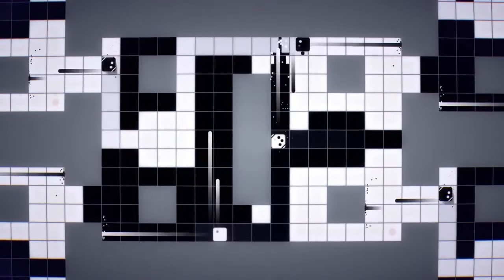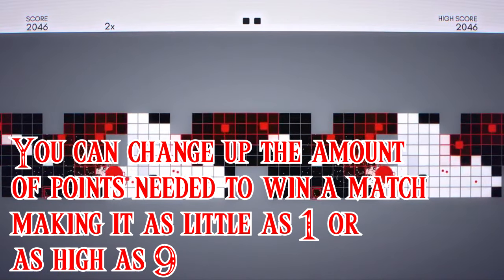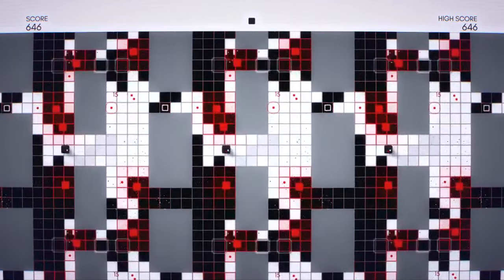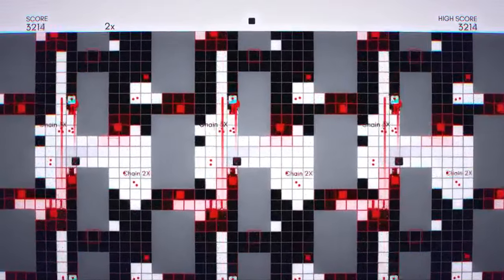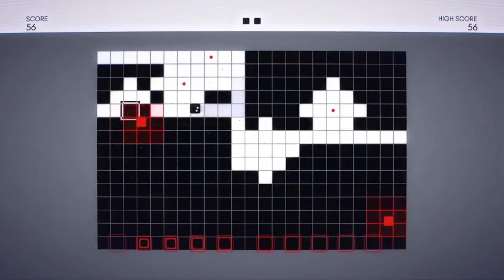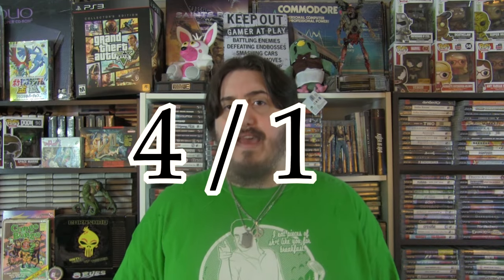INVERSUS - PS4 REVIEW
Hey everyone I did receive this game from the company to do a review for it but like always I give a detailed and just review.

Hey everyone for this review I tackle Inversus for the Playstation 4.